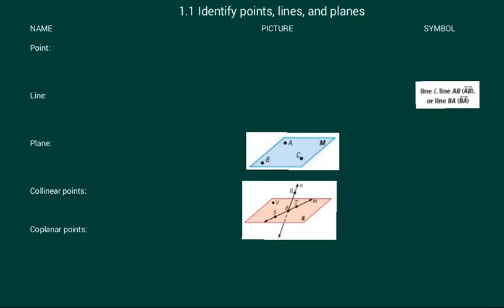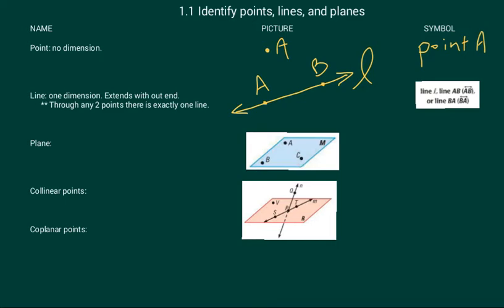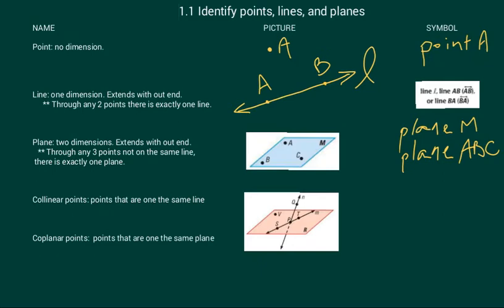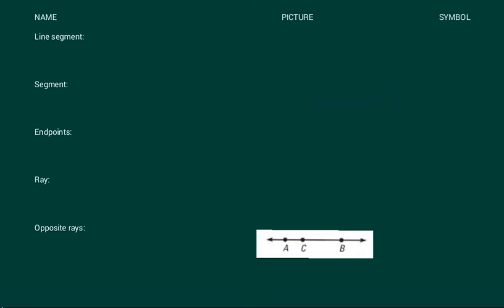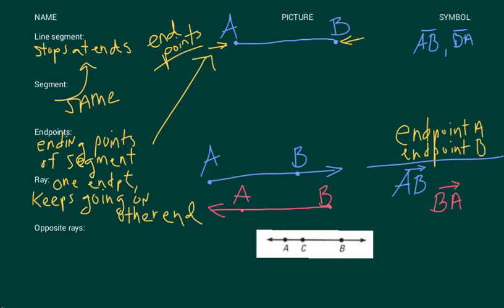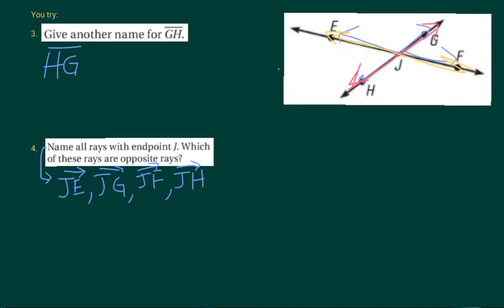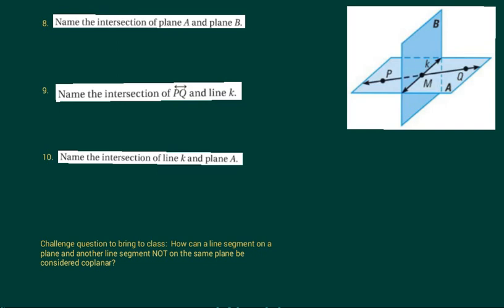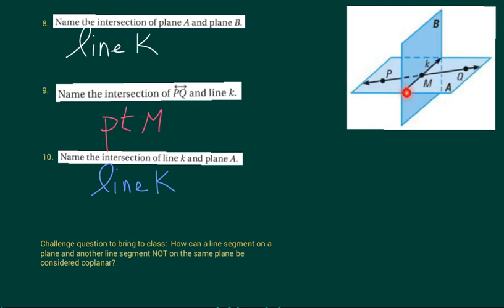Geometry 1.1 Notes video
Welcome to geometry!!